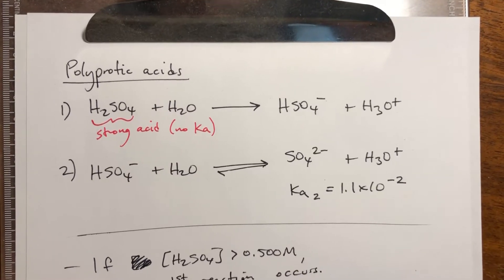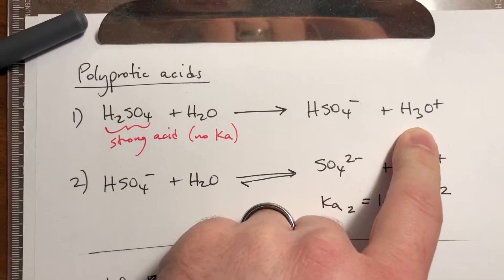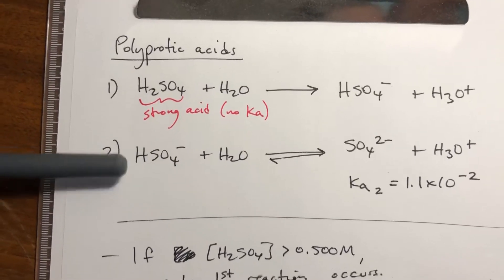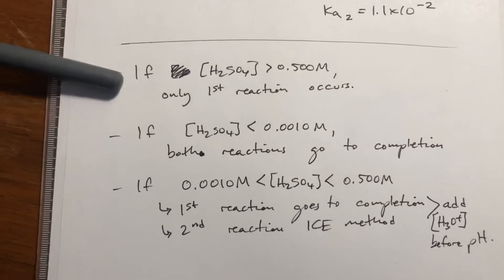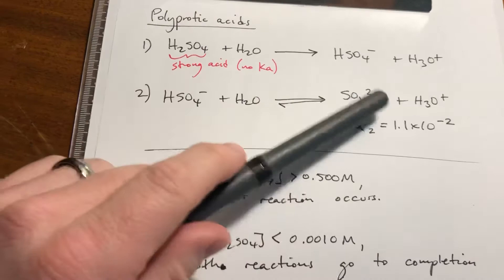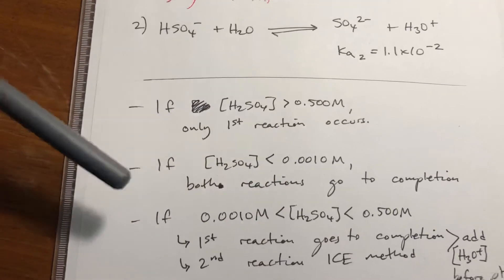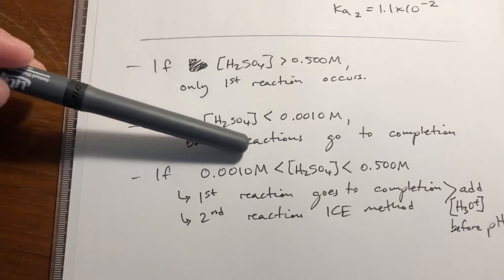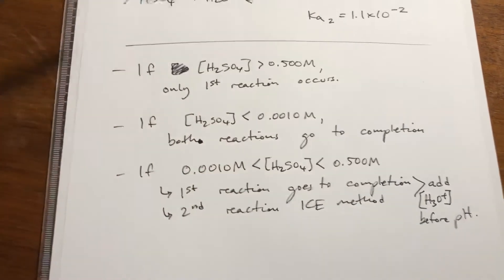Polyprotic acids (H2SO4)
Explanation of how sulfuric acid dissociates.